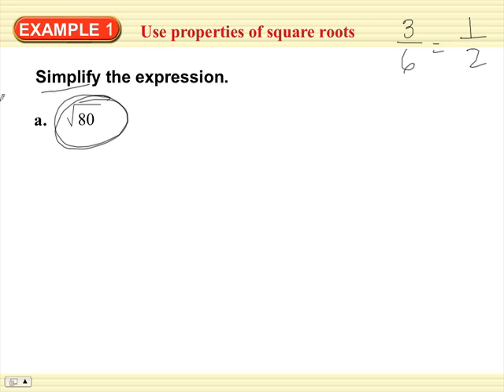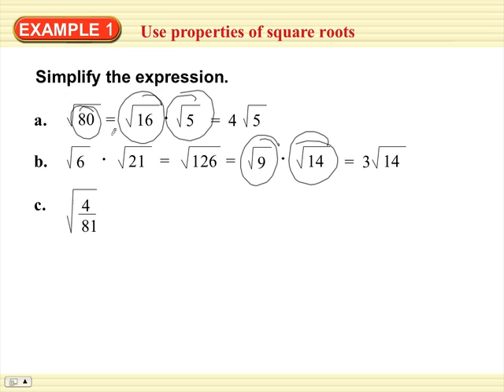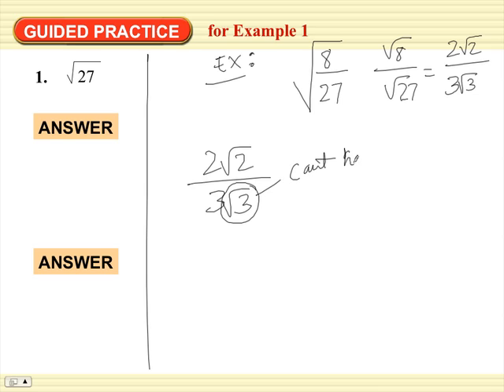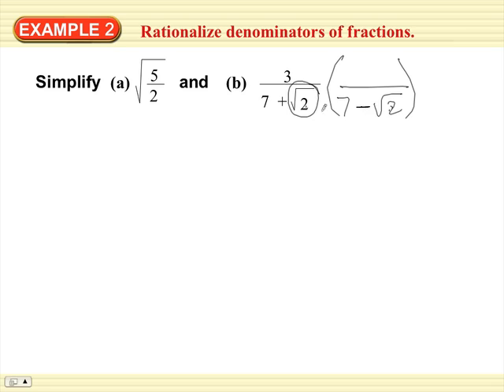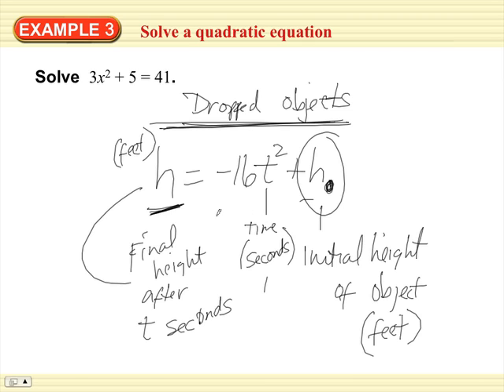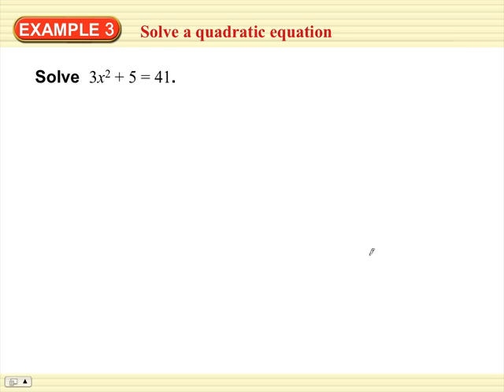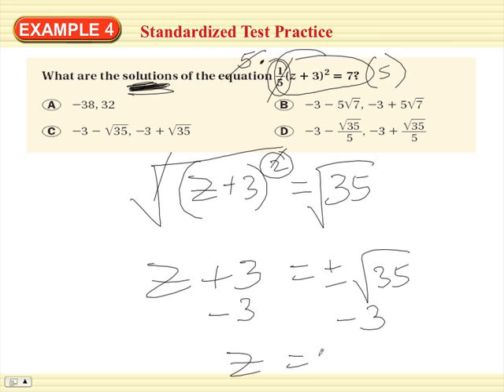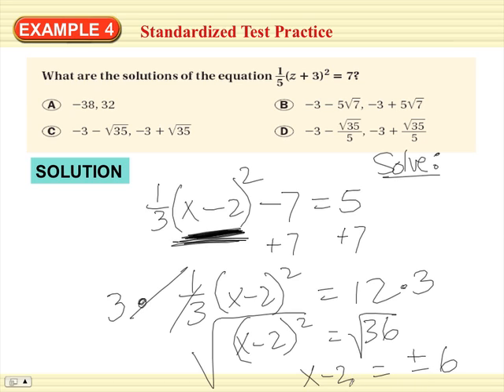Alg 2 Section 4-5 Square Roots and Quadratics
Simplifying square roots.  Solving quadratic functions using square roots